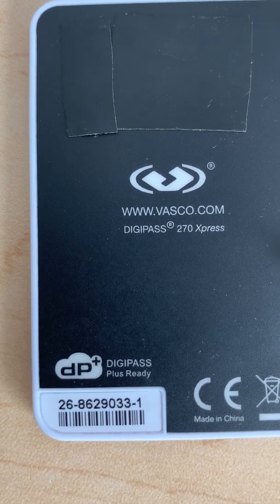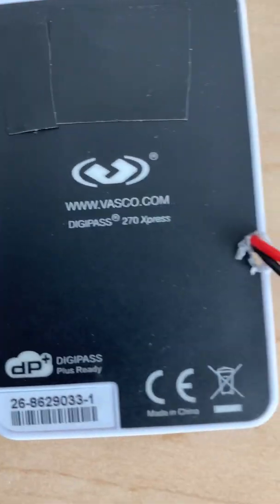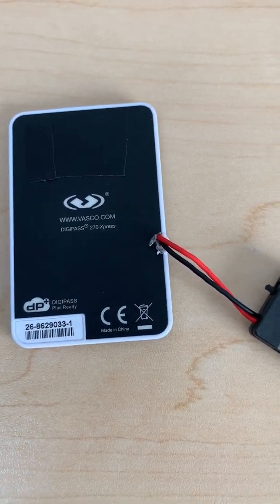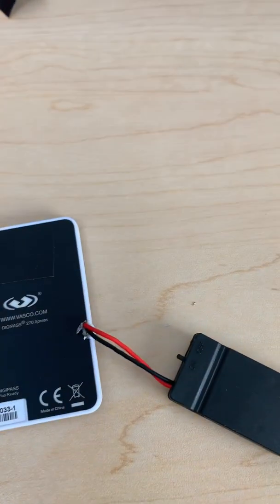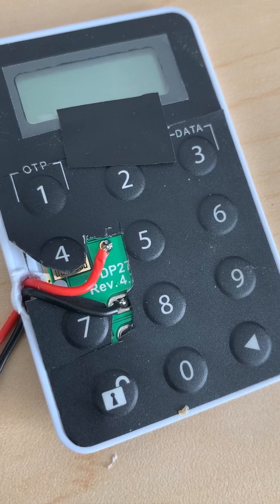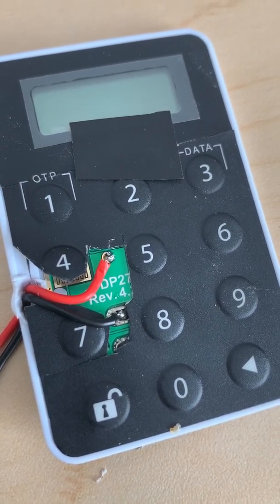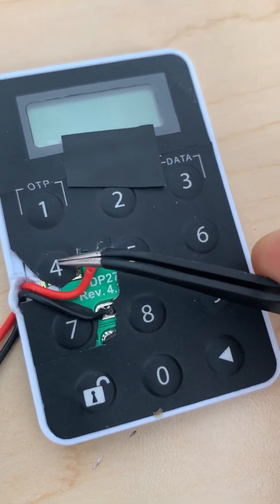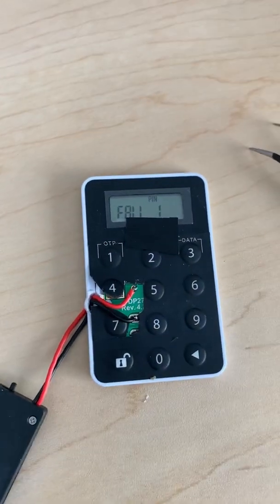Digipass 270 Xpress Battery Solution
Digipass 270 Xpress Battery Replacement is not possible but you can extend the lifetime off your personal identification device by this trick. You will need a little bit of electrical experience, a solder, a new 3 V battery and a battery holder with wire.